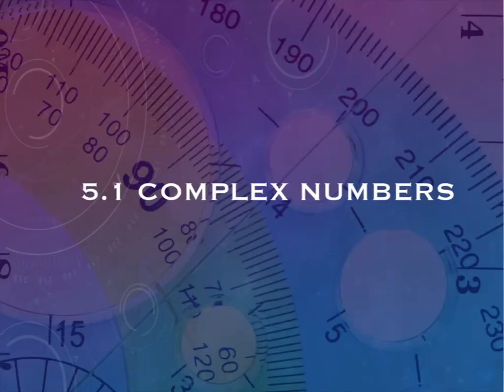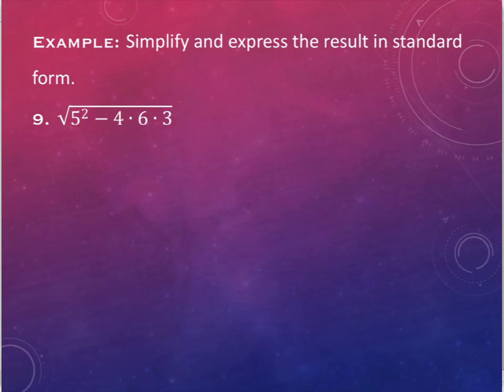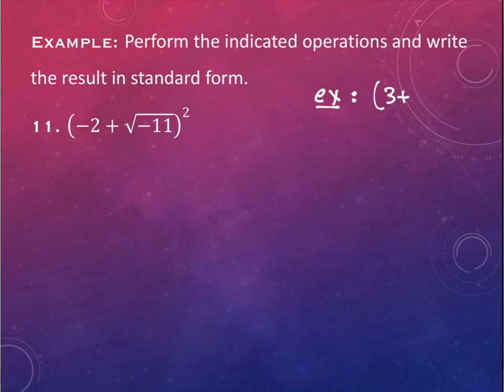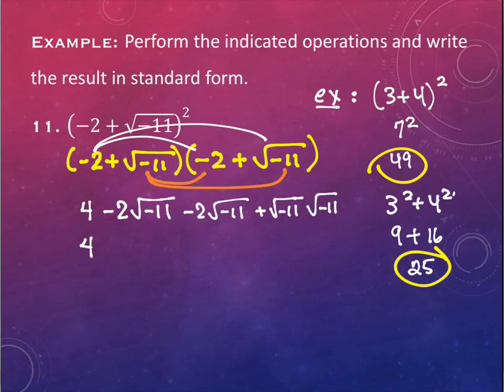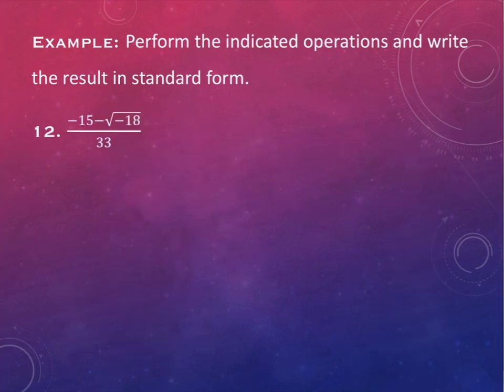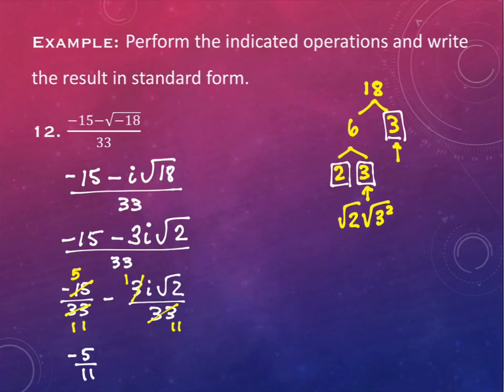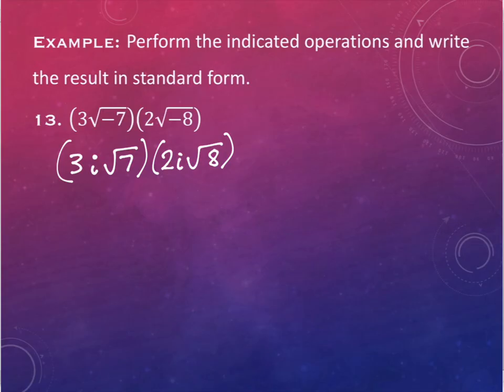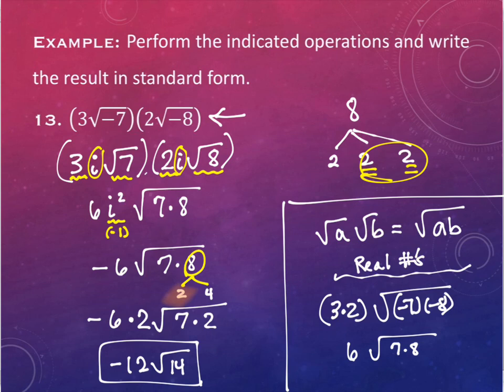5.1 Complex Numbers (part 2)